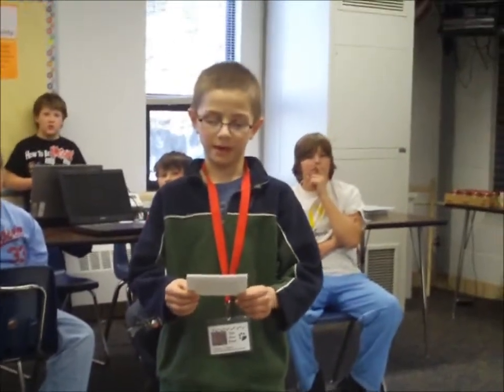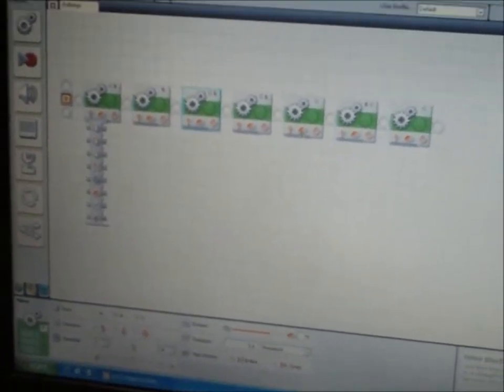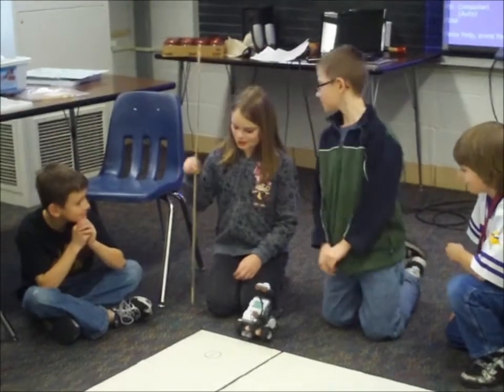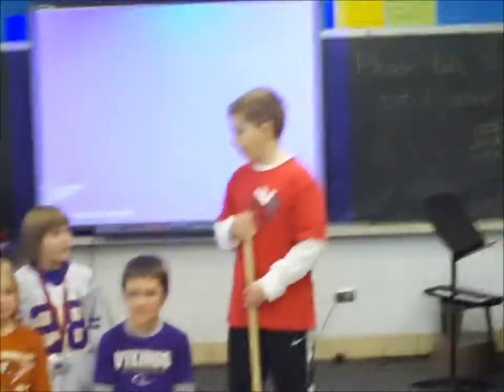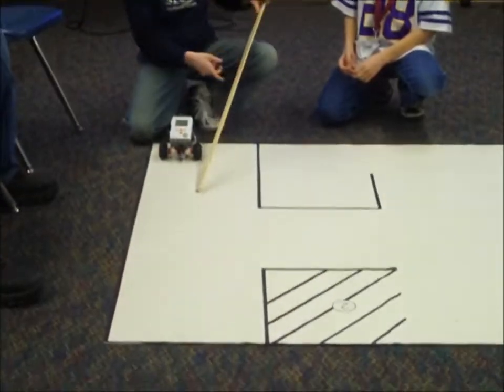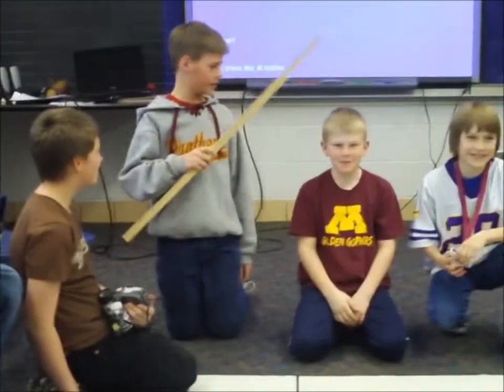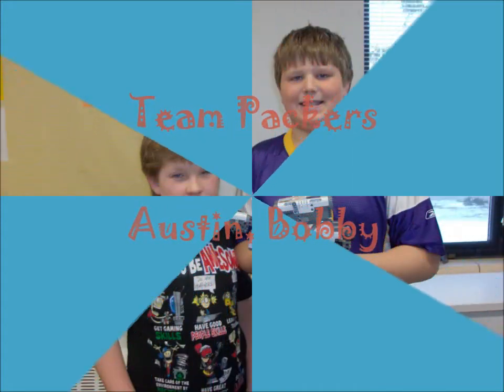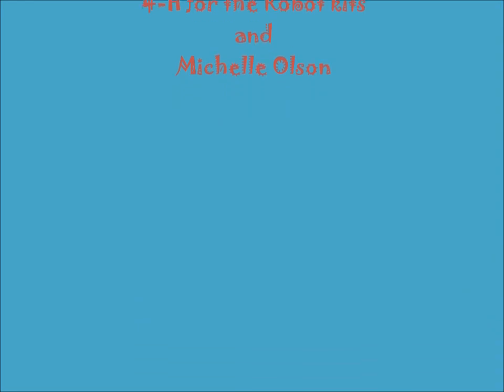Lego Robotics Club 2012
Lego Robotics Club is an after-school activity for students in grades 4-6 at the Parkers Prairie Elementary School. The Lego MindStorm kits were borrowed from the local 4-H extension office. The club was led by various school personnel and parent volunteers.